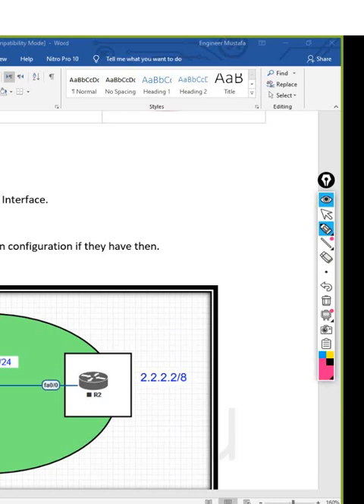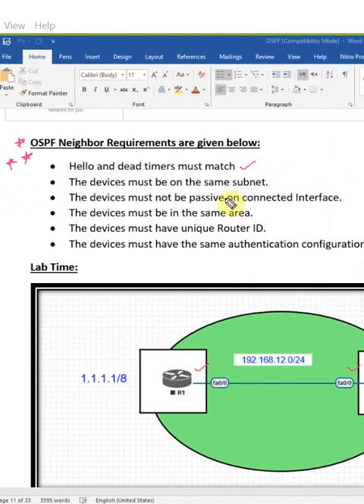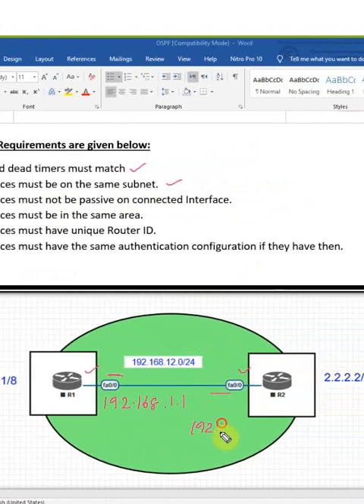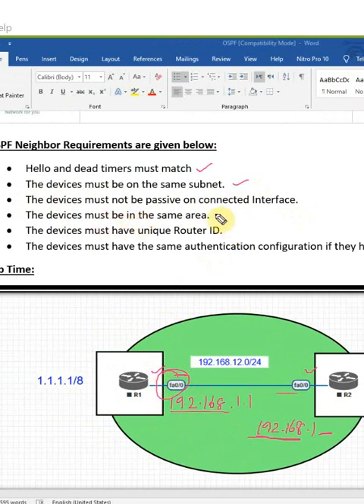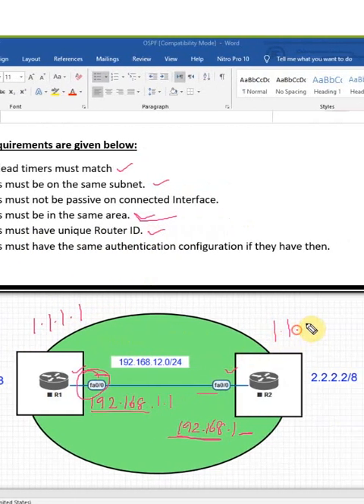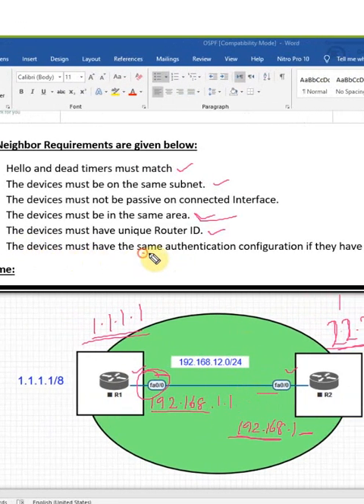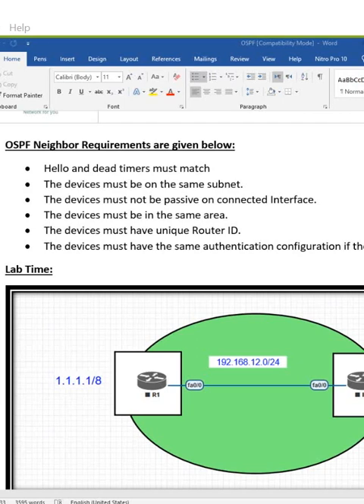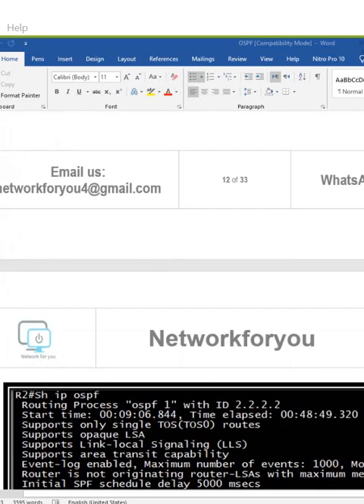OSPF Neighbor Requirements | Networkforyou | CCNA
In this video we are going to discuss OSPF Neighbor Requirements.

OSPF Neighbor Requirements are given below:
• Hello and dead timers must match
• The devices must be on the same subnet.
• The devices must not be passive on connected Interface.
• The devices must be in the same area.
• The devices must have unique Router ID.
• The devices must have the same authentication configuration if they have then.
Thanks.

About us:
Thanks